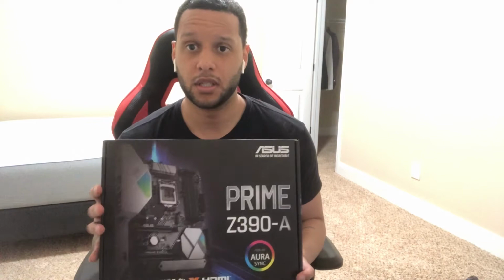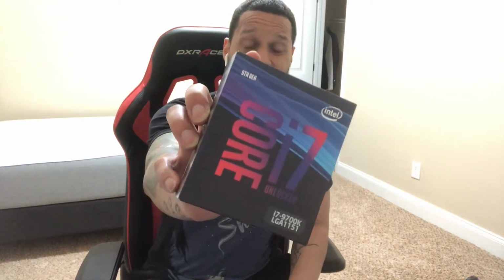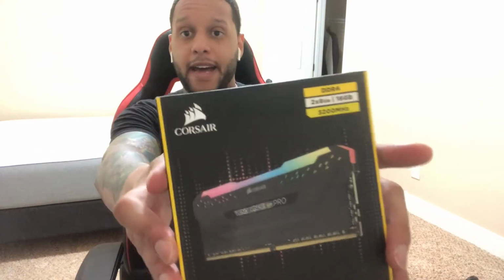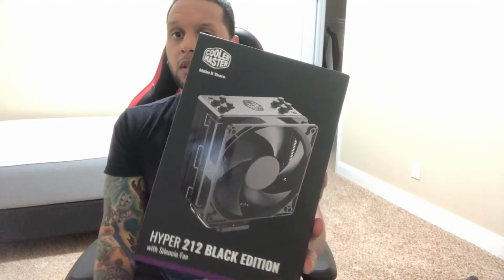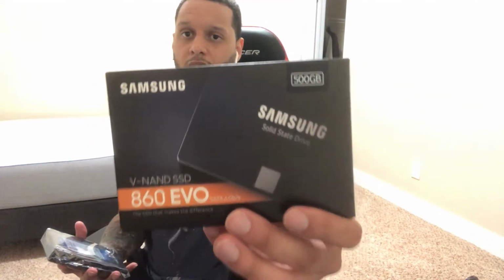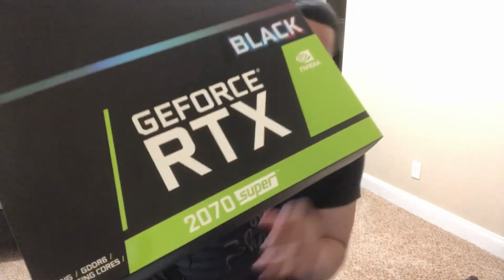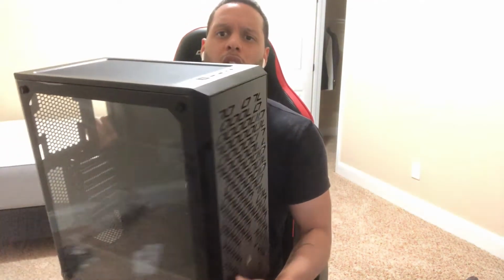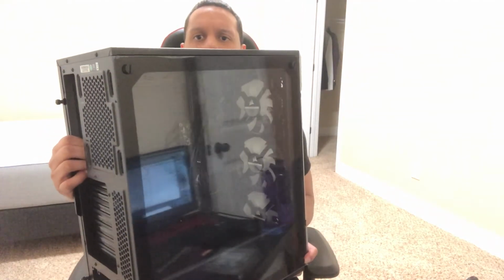New PC! Showing All The Parts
Built a brand new PC! This video is for anyone curious as to what parts I got. Shout out to all my nerds :)